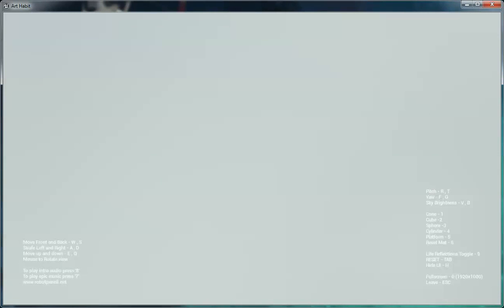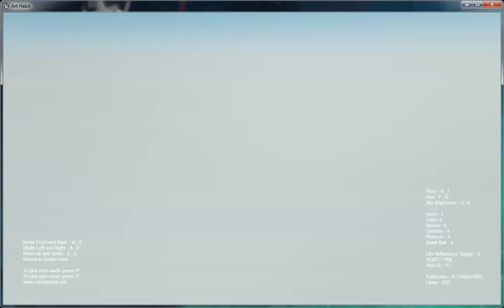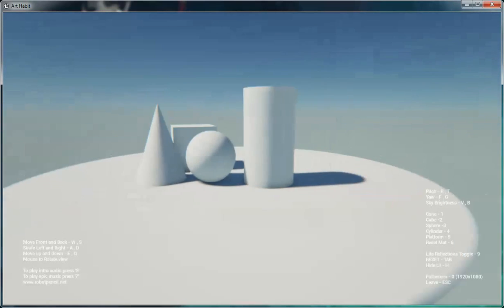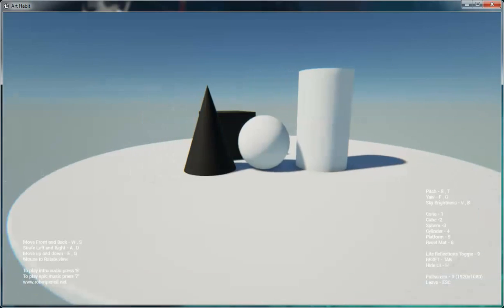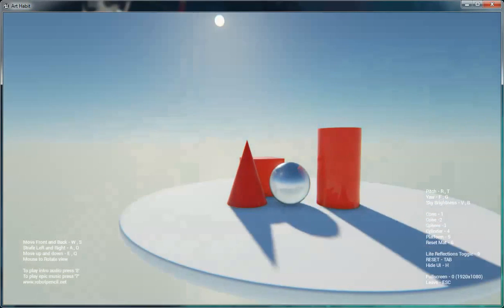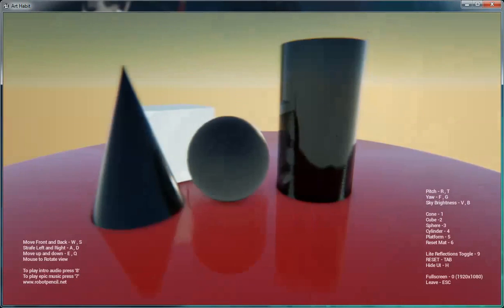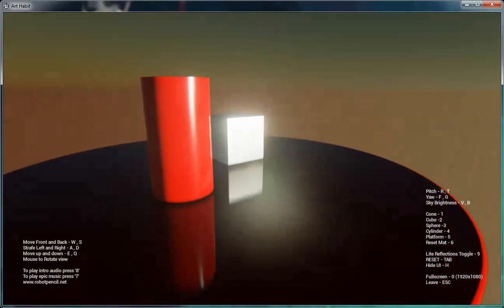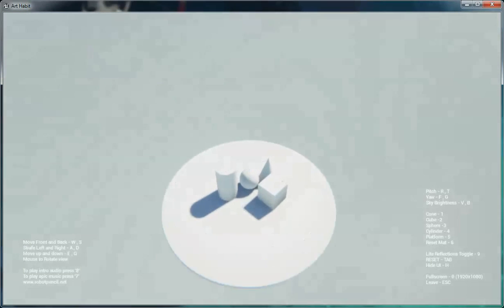Trailer Art Habit